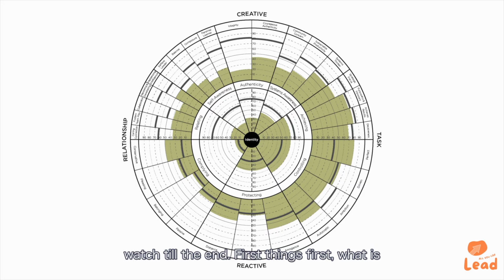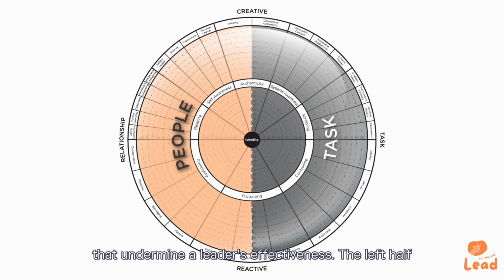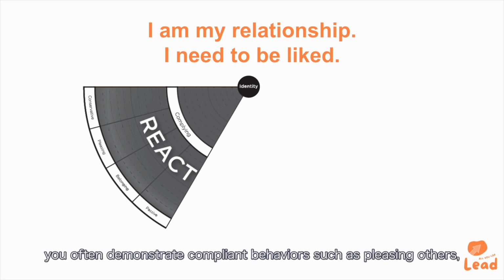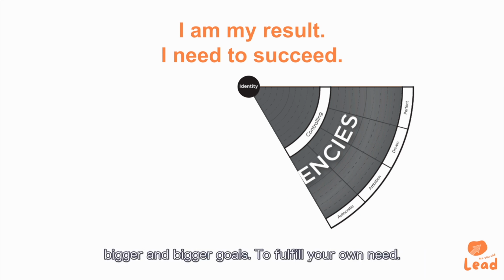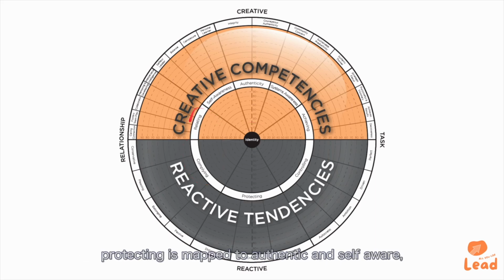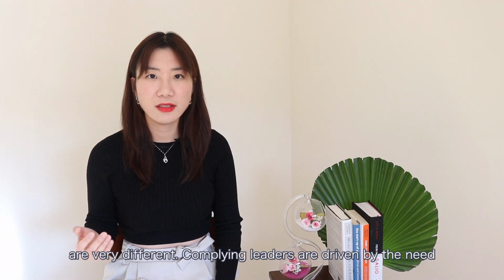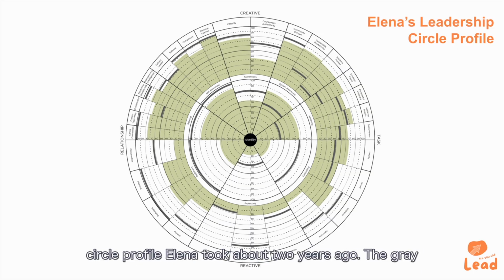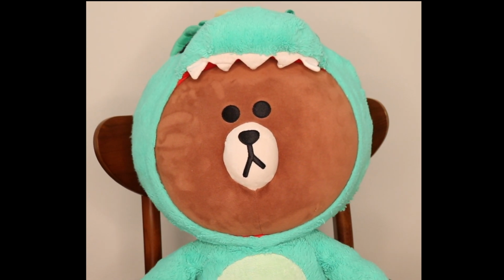Figure out your leadership style in 10 minutes | Best leadership framework just for you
What type of leader are you? How can you improve your leadership effectiveness as a first-time manager, manager of managers or senior executives?

In this video, I am going to talk about my favorite leadership framework, Leadership Circle Profile (LCP). You can use it to map out where you are in the leadership journey and identify a clear, personalized growth path to the next level.

00:00 Common leadership frameworks
01:50 Intro to Leadership Circle Profile
05:00 Elevate your leadership
08:57 Elena’s Leadership Circle Profile